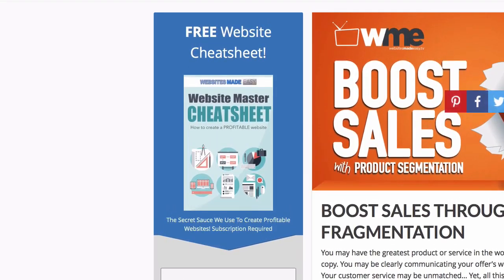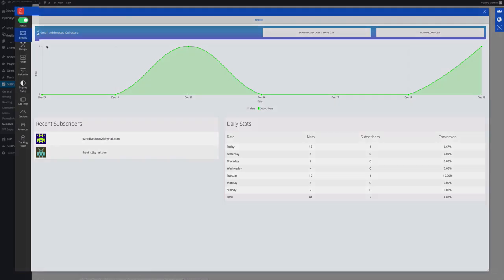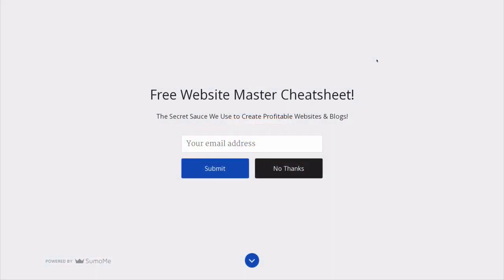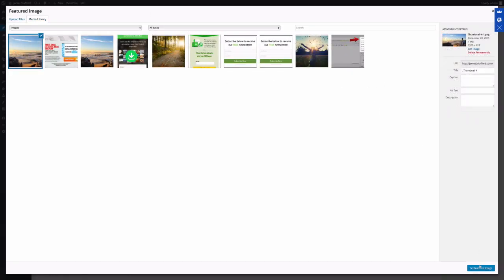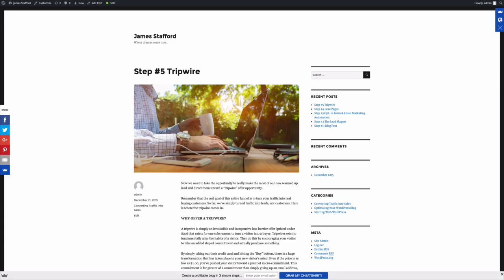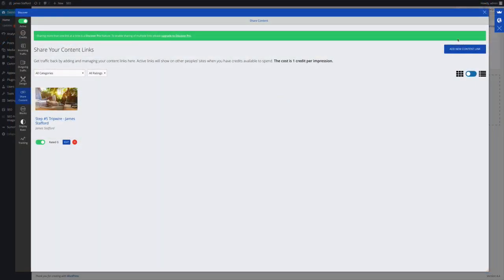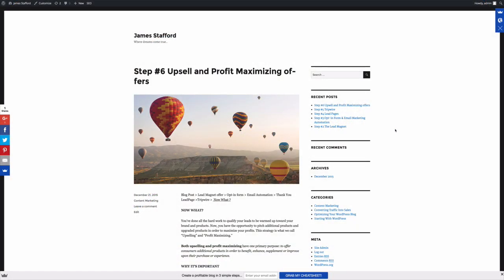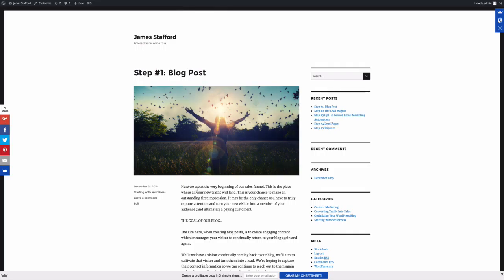How To Start A Profitable WordPress Blog 2016 Step By Step Section 4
Learn how to start a blog and make money!

Blogging is huge right now! Do you dream of running a successful online business which allows you to enjoy more autonomy? If so, you should know that learning how to create a blog will be the key to setting up an online business which attracts the interest – and sales – of customers all over the world!

You Can Make Money Online

Now that you know what’s involved with starting a blog, you’ll be ready to decide if doing so is really right for you. If you do choose to build your own blog, you’ll develop Wordpress skills which will allow you to manage and update your website in the future.

So, aside from the small amount of energy that you’ll need to invest, learning how to build a blog has no downside and it does offer tons of advantages.

Make your online business ambitions into reality. Start your own blog today!